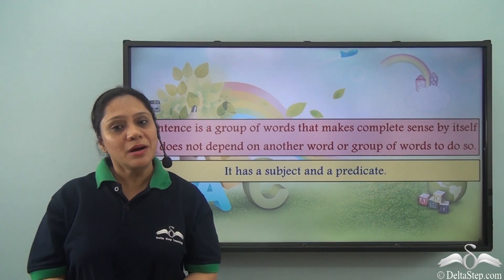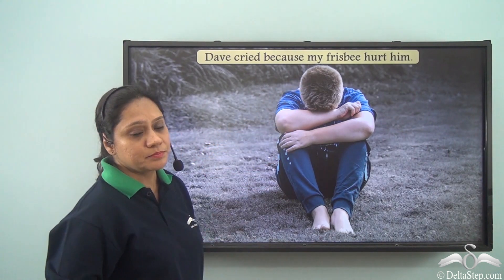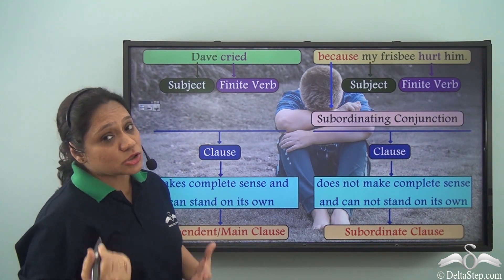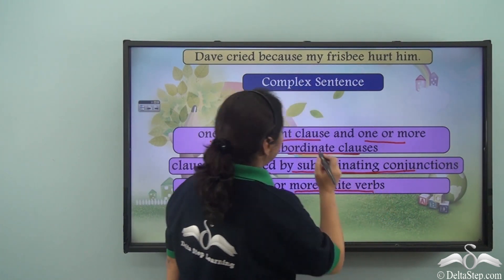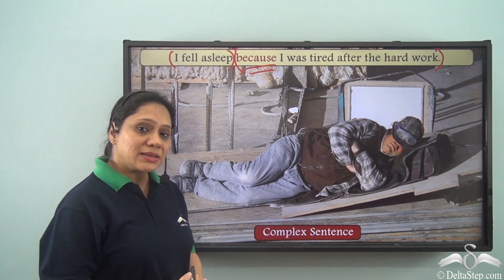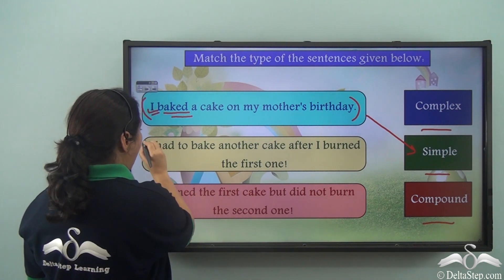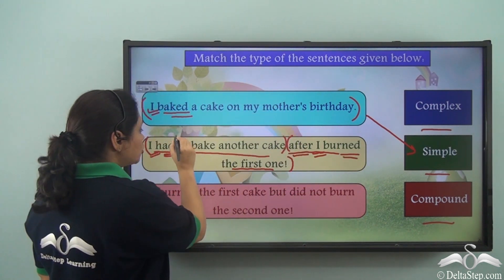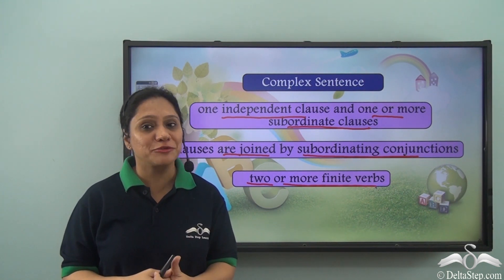Complex Sentences (I)